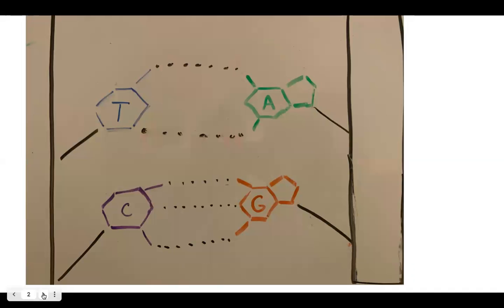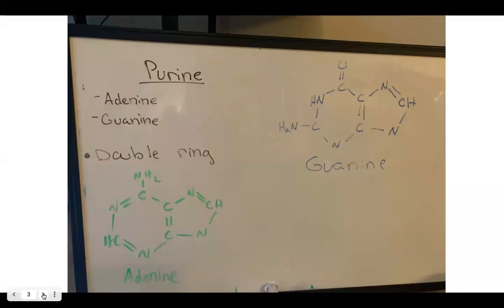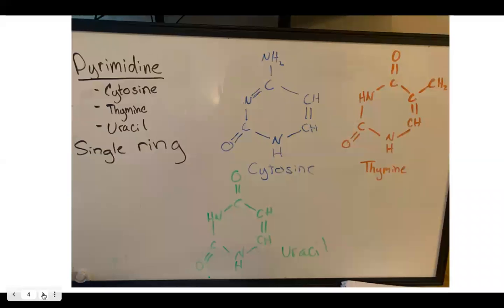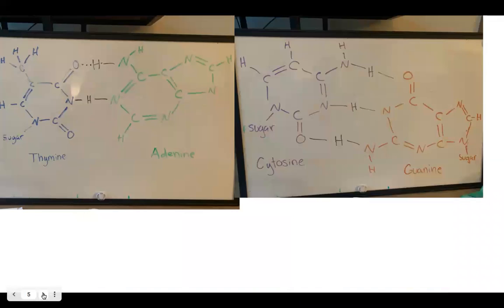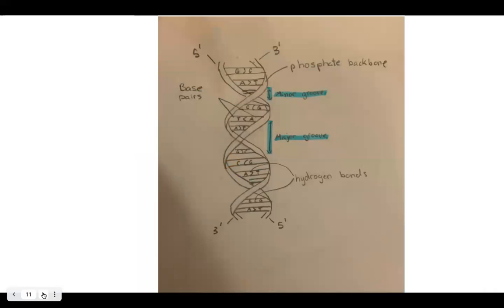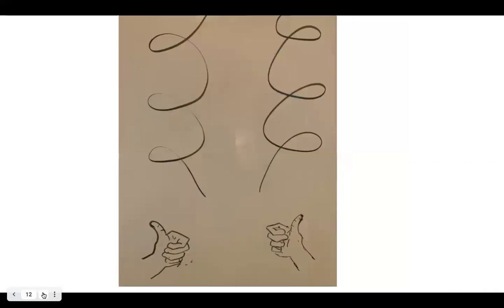module 4 exam